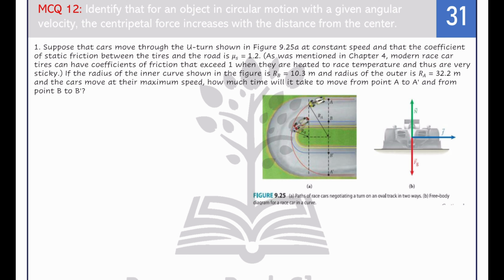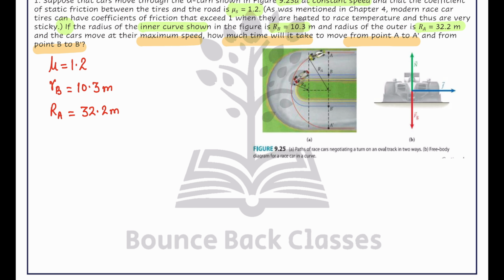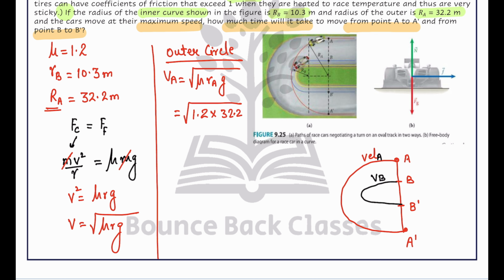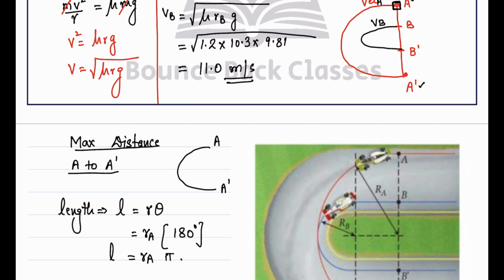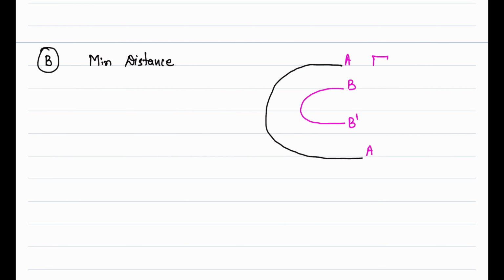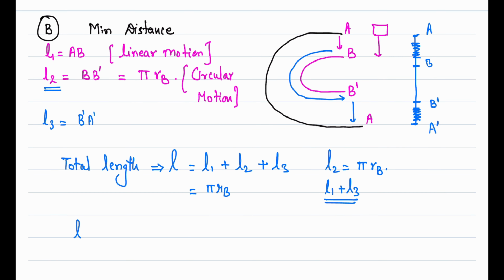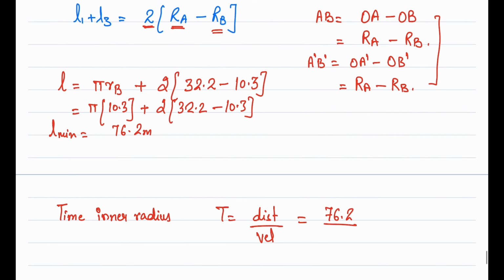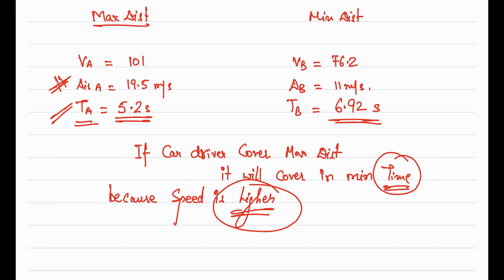11 EOT MCQ 12